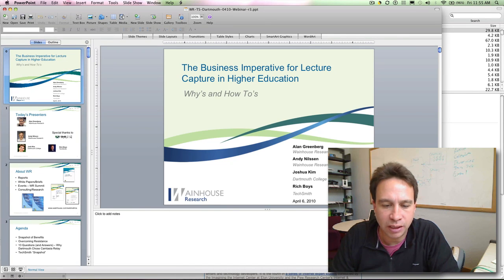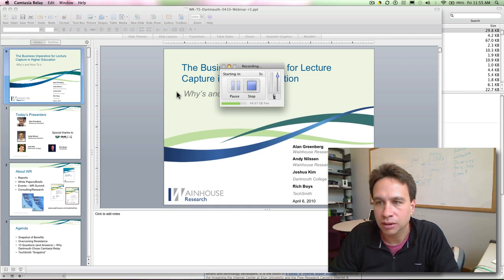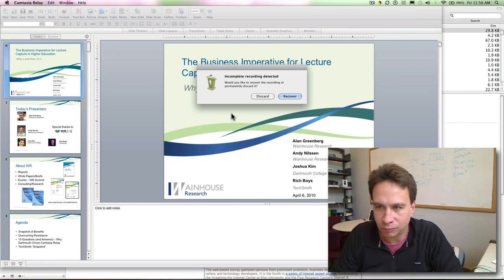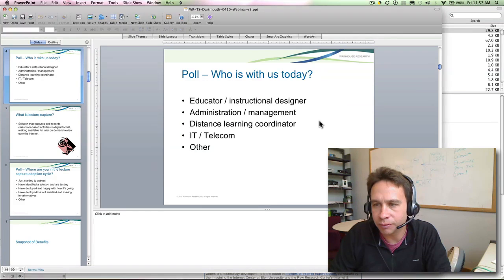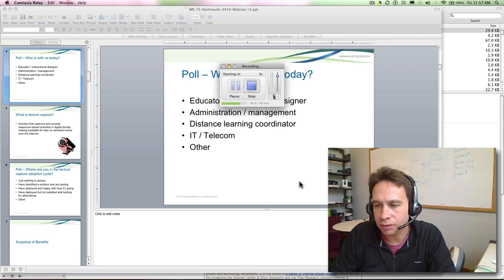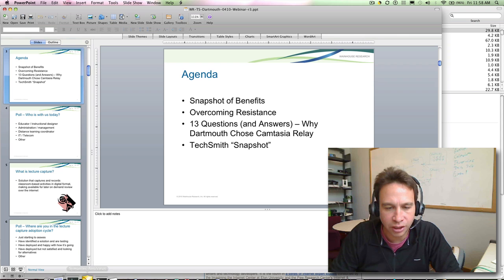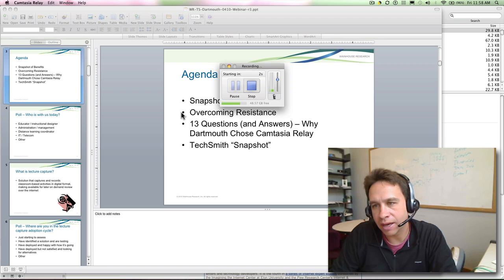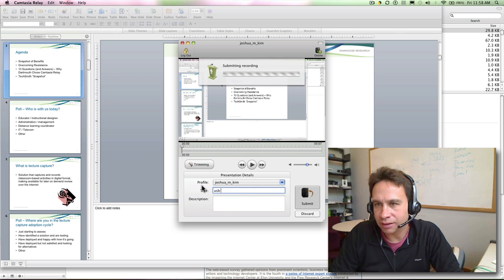problem with logitech camera and Relay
Where my Logitech camera is not working as an audio source for Relay - crashes Relay